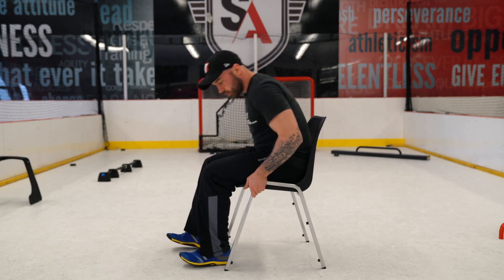Seated Piriformis Stretch